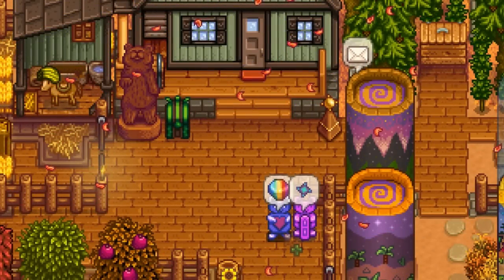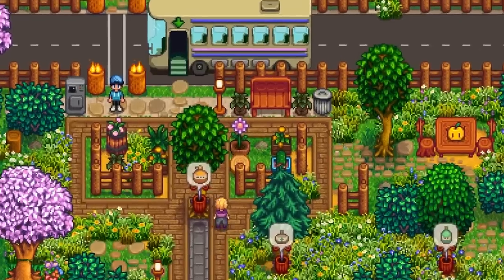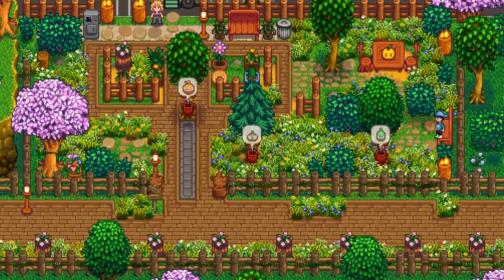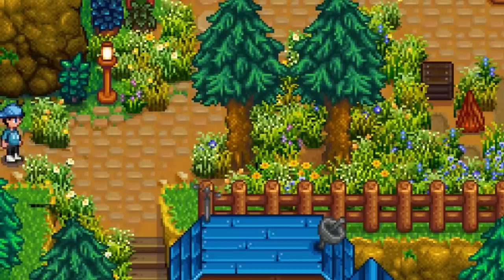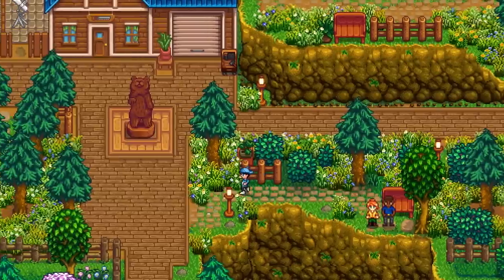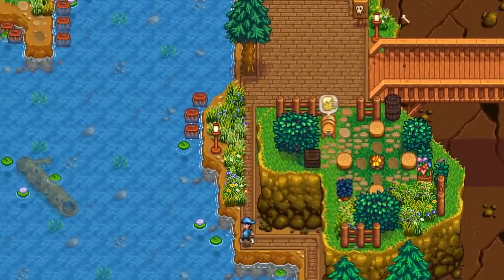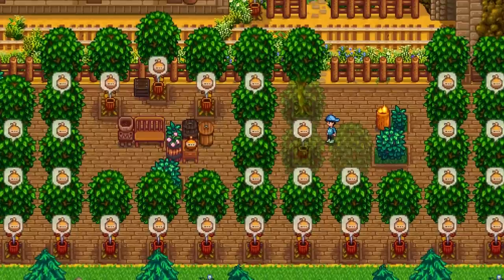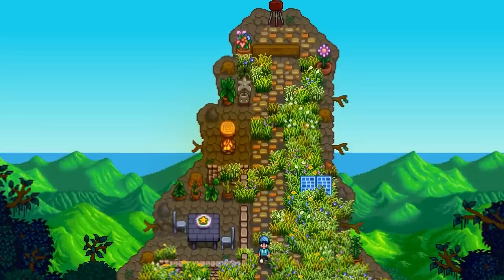I Decided To Decorate The Whole Map in Stardew Valley This is What Happened!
Install Raid for Free ✅ IOS/ANDROID/PC and get a special starter pack with an Epic champion Jotun 💥real-life
❤️ with the Raid Love Quest to win some fantastic in-game and real-life prizes 🎁

➤ So Pelican town was starting to look more and more boring and dull over the 25 years I have been playing on my end game farm. So I decided to change this by giving the whole valley a totally new fresh look and feel by decorating eeach area myself!

▬▬▬▬▬🦈MEMBER🦈▬▬▬▬▬

▬▬▬▬▬🧡PATRON🧡▬▬▬▬▬

▬▬▬▬▬▬👕MERCH👕▬▬▬▬▬▬

▬▬▬▬▬🤝SHARKY+🤝▬▬▬▬▬

Raid: Shadow Legends “Raid Love Quest” Prize Promotion. Entry is Open to legal residents of THE 50 UNITED STATES AND THE DISTRICT OF COLUMBIA (EXCLUDING NEW YORK AND FLORIDA), who are 18 years or older. VOID WHERE PROHIBITED. Open only to NEW users with a valid Player ID that downloaded Raid: Shadow Legends and opened a Game Account after January 1st, 2023. NO PURCHASE NECESSARY TO ENTER OR TO WIN A PRIZE. A PURCHASE DOES NOT IMPROVE YOUR CHANCES OF WINNING A PRIZE. Prizes: in-game items or Amazon.com Gift Cards, in the value and number as described in the Promotion Official Rules . ONLY ONE ENTRY IS PERMITTED PER PERSON. Additional Terms may apply on Amazon.com Gift Cards as set forth Prizes will be rewarded randomly and subject to eligibility requirement set forth in the Promotion Official Rules. Promotion Period: February 14th at 00:01 – March 14th at 23:59. Personal Data will be processed in accordance with the Privacy Notice